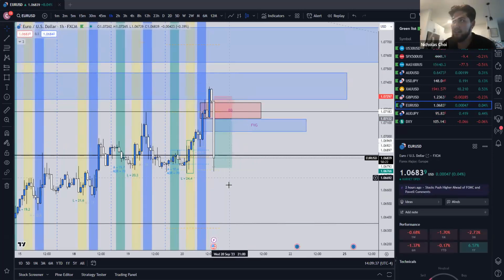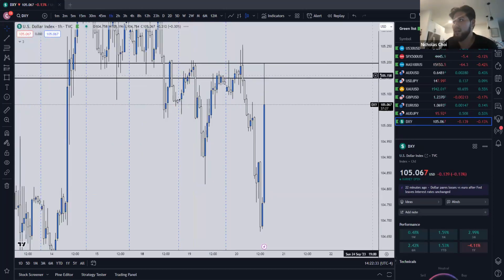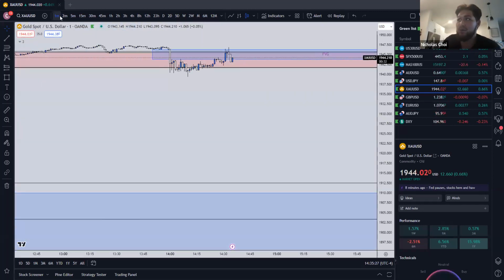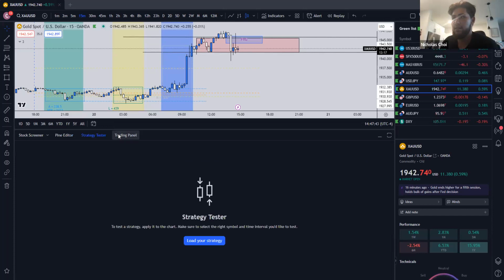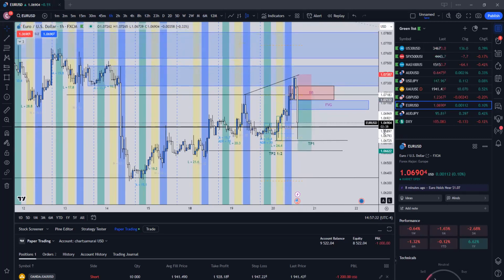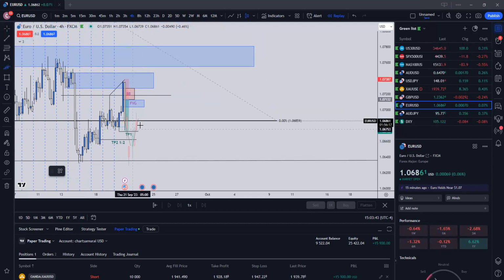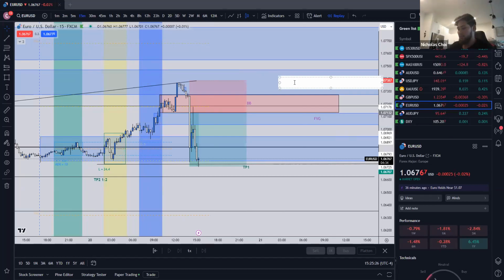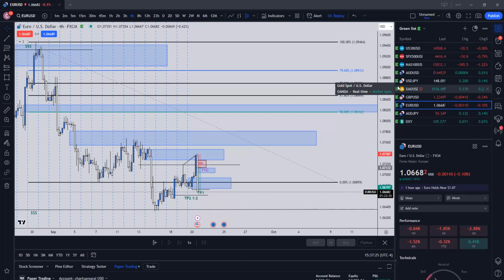Live Trading FOMC 9:20:23